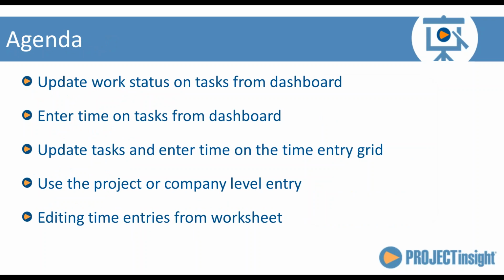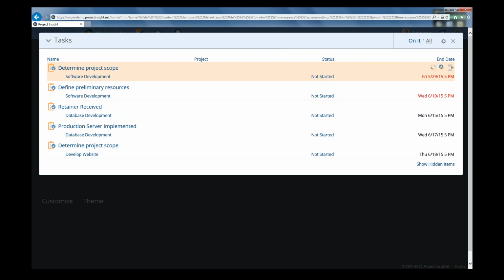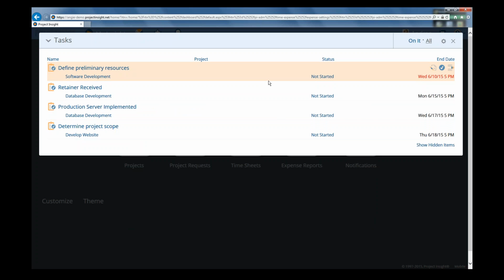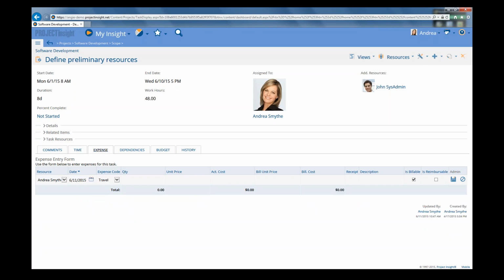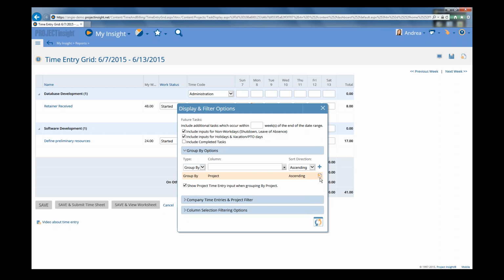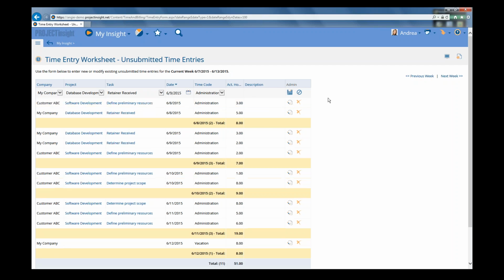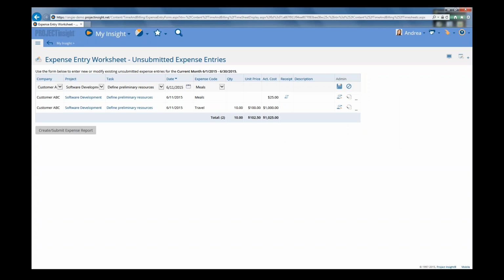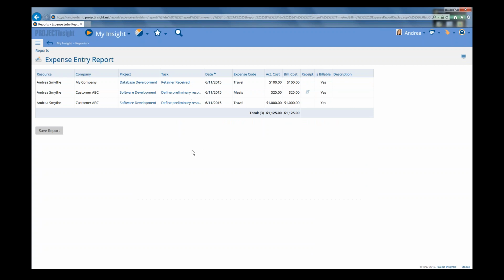Track Your Time and Enter Expenses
Even if your project team does not perform client-facing projects, you can still benefit from entering time in Project Insight. Learn how long tasks take to perform and modify your project schedules for better estimates in the future. If you do work on billable projects, then this training is mission critical for team members, project managers and the financial team.